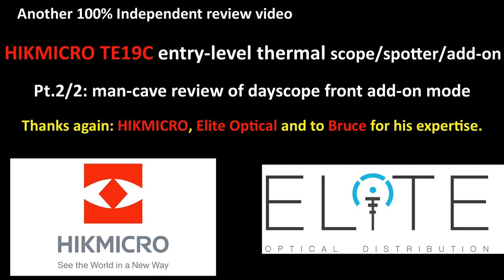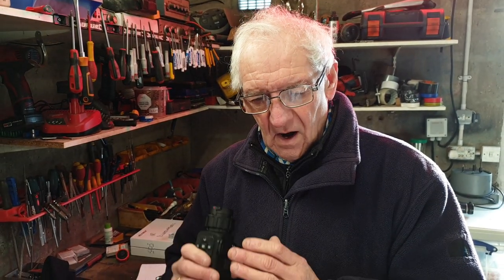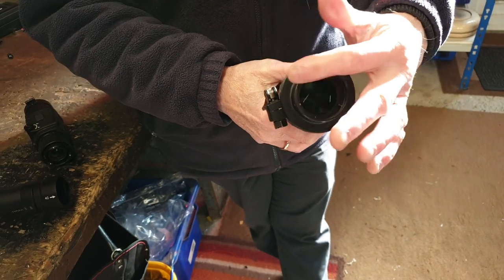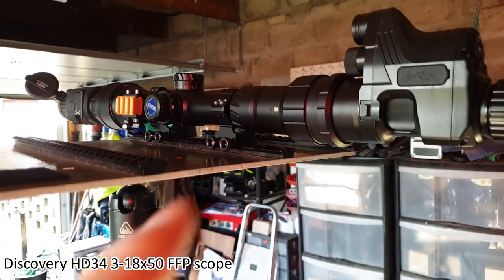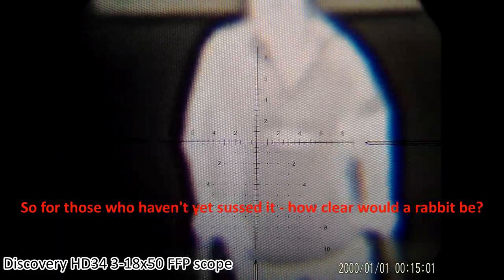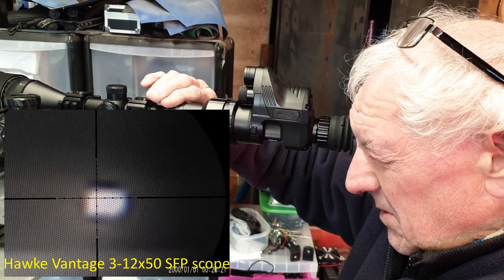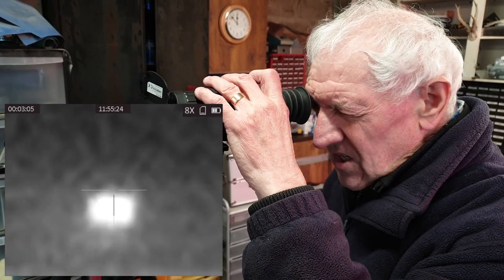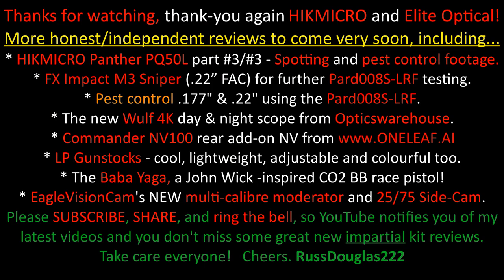HIKMICRO Thunder TE19C thermal scope pt.2/2 front add-on test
The second/final part to our 100% honest/independent review of this excellent entry-level three-in-on thermal imager (spotter / scope / dayscope add-on)...
Here I rejoin Bruce in his man-cave, exploring the details of how to get the best from the HIKMCRO TE19C in front add-on mode.  We were both pleasantly surprised by the effective range when viewed through both FFP and SFP dayscopes.
Watch-on to see the footage other reviews don't include...

Contents
00:00 Intro
00:30 Bruce and I in his man-cave, as he talks us through his findings with the TE19C.
04:51 What Bruce and Mike discovered re dismounting the TE19C / return-to-zero limitations.
08:59 First the Discovery HD34 3-18x50 FFP day-scope, with thru-scope footage via Pard007.
12:57 I head across the street to give Bruce a thermal ‘target’ to look at.
14:04 Secondly the Hawke Vantage 3-12x50 SFP dayscope, thru-scope footage via Pard007.
20:18 The HIKMICRO TE19C back on its Picatinny adapter, in dedicated thermal scope mode.
25:17 Coming soon / thanks for watching.

Link to my Flickr photo album – with loads of images from this review

The sticky where Bruce (@phoenix) explains all the technical info on thermal devices is